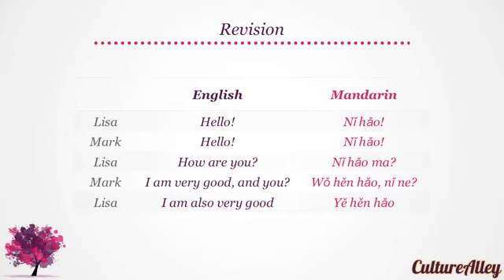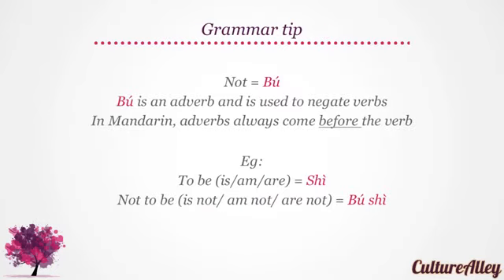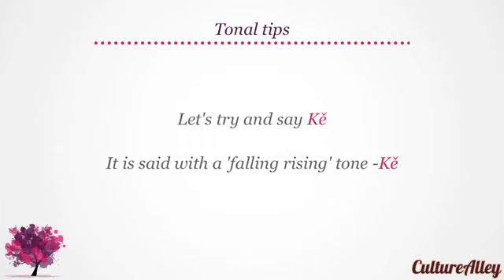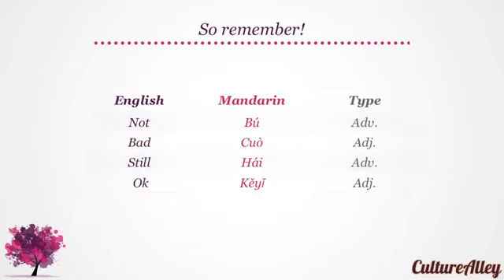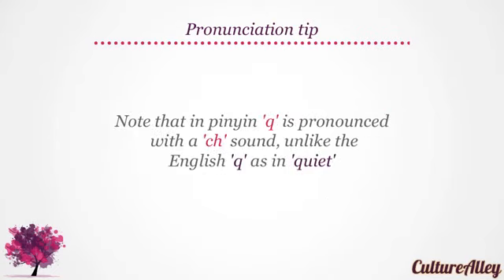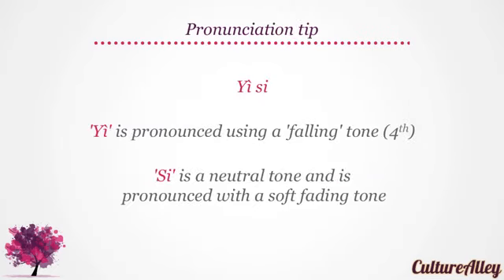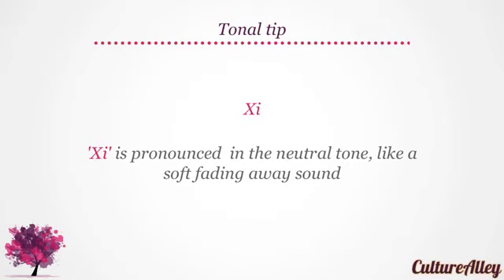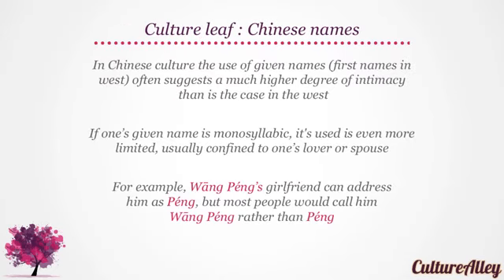Chinese Language Tutorial For Beginner Lesson 05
Responding to ''how are you?'' in Chinese Language.